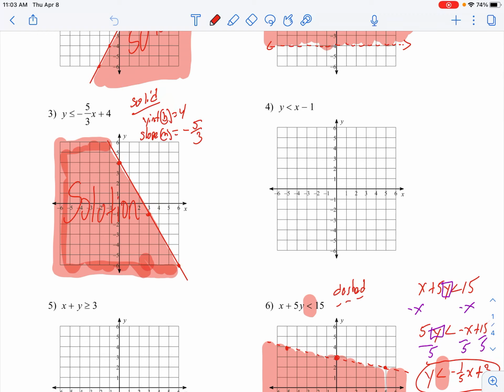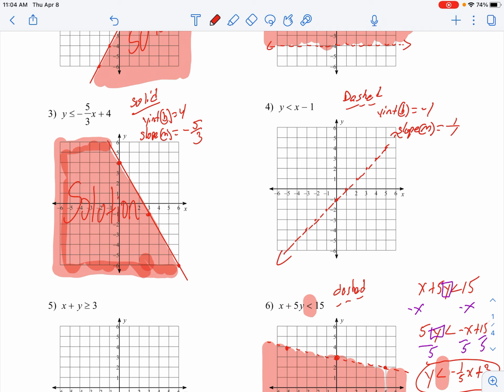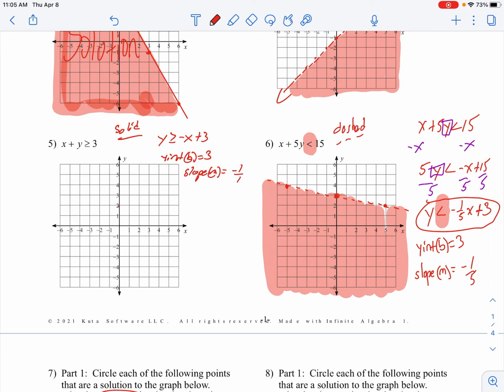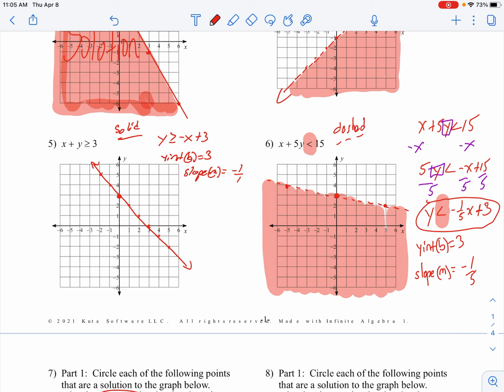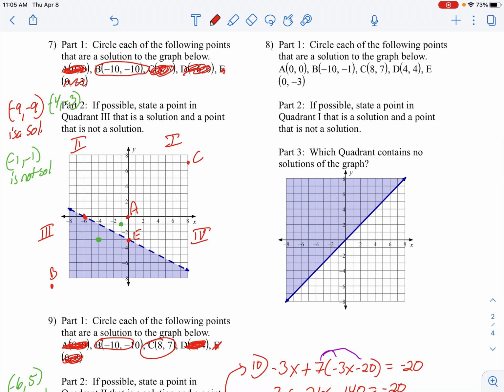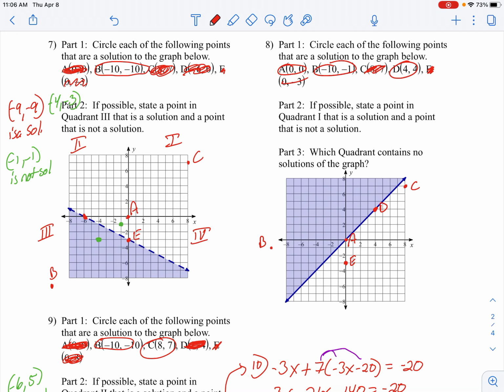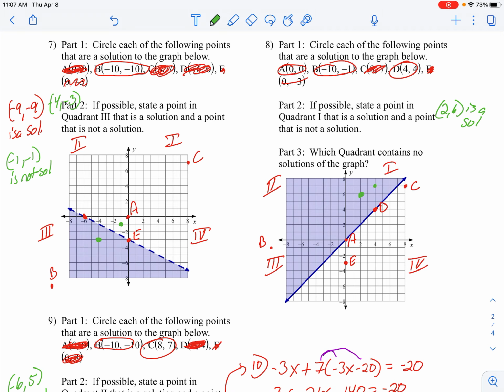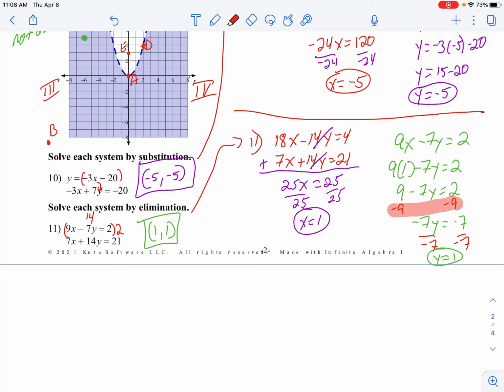Alg 1 L3 Wrap Up #4,5,8,11 Mod 2 Top 3